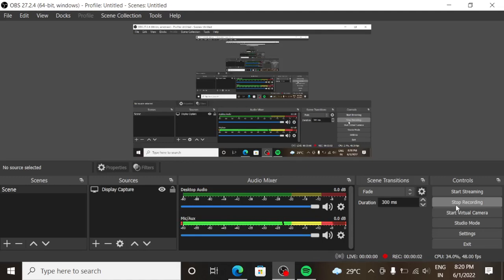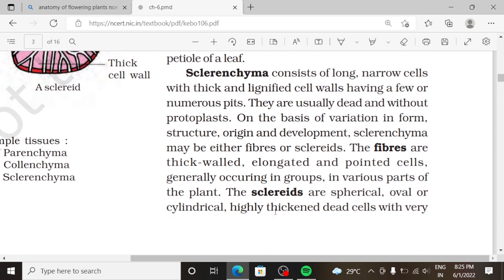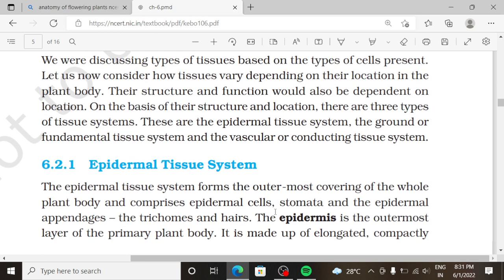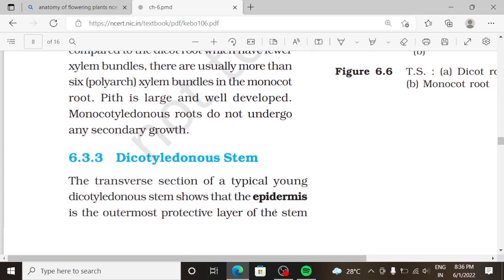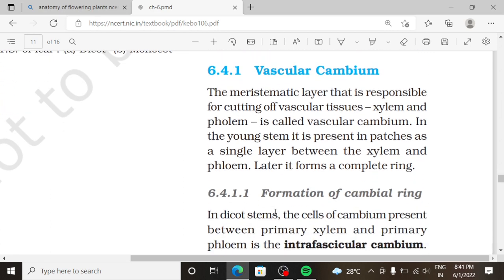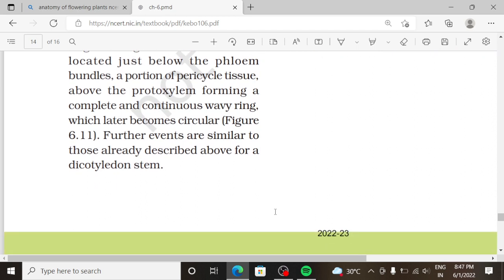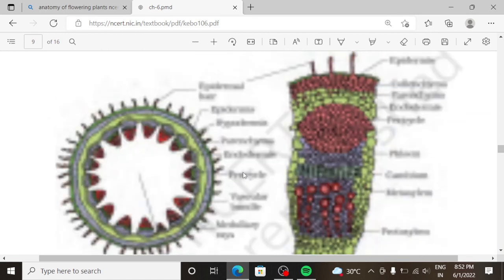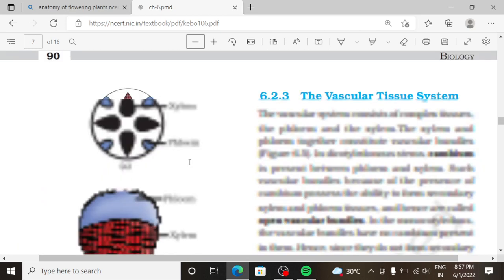NCERT Unit 2:Anatomy Of Flowering Plants Class 11 Biology